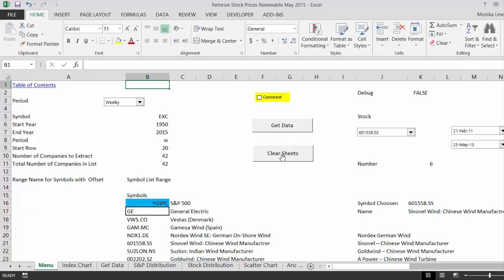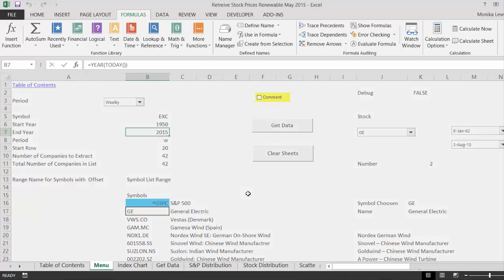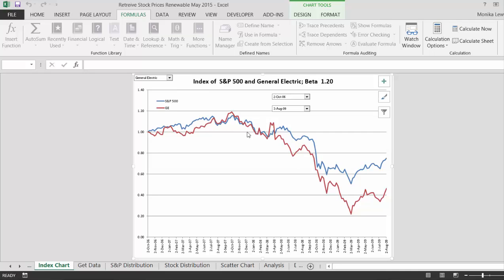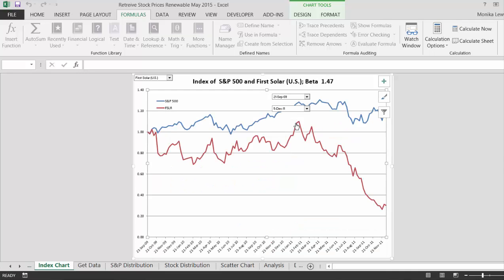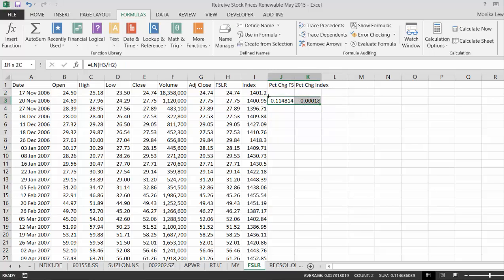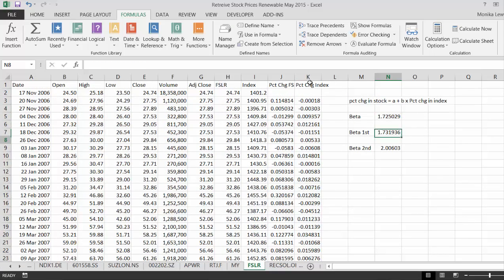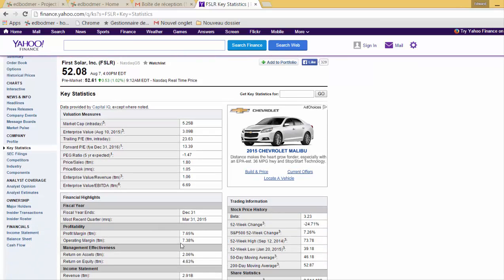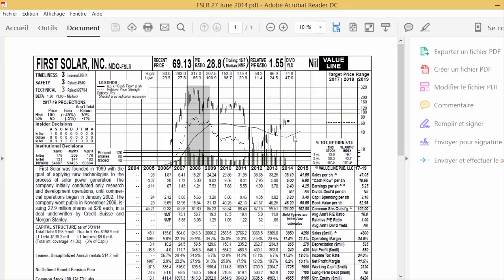Beta Problems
Shows how to use file to download stock prices and then to compute beta.  Shows how beta does not make sense in light of stock prices and how can get different results.